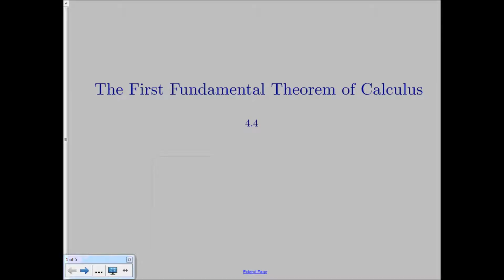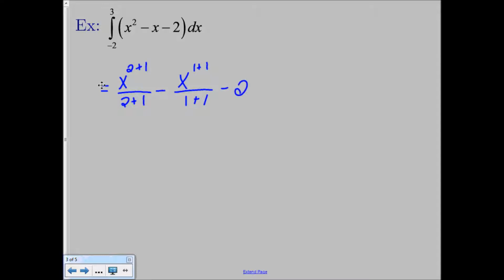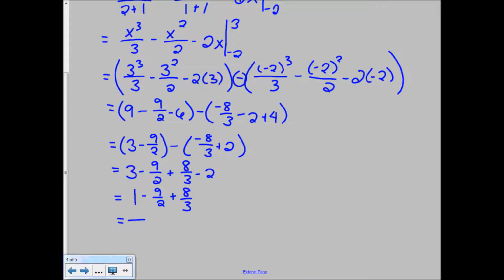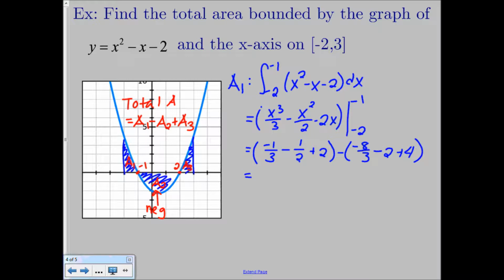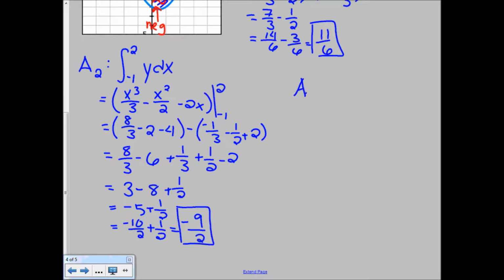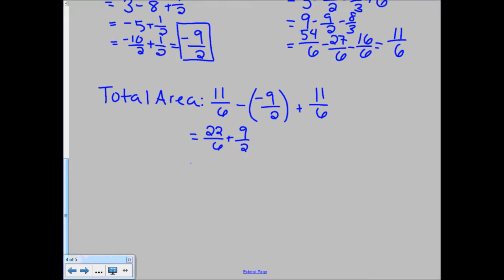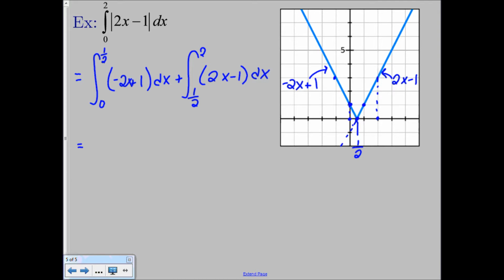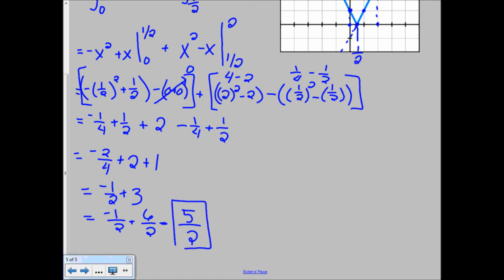The First Fundamental Theorem of Calculus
Lesson on the first fundamental theorem of calculus and how to evaluate a definite integral